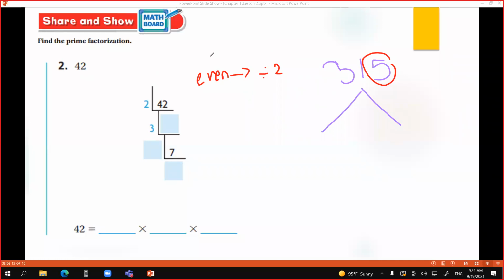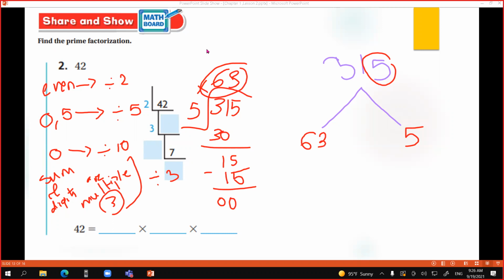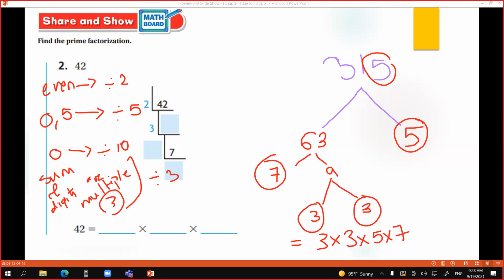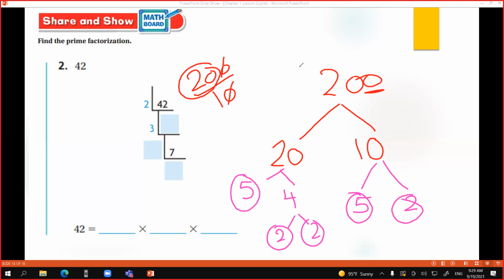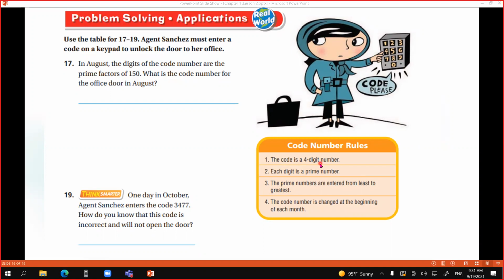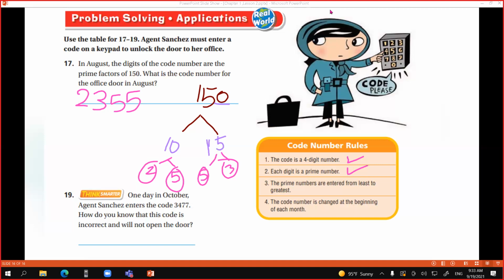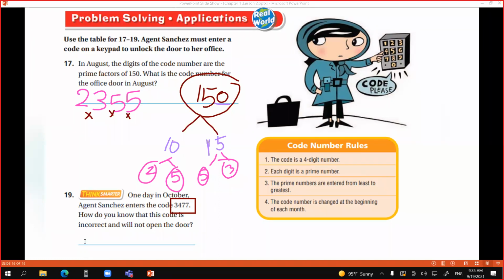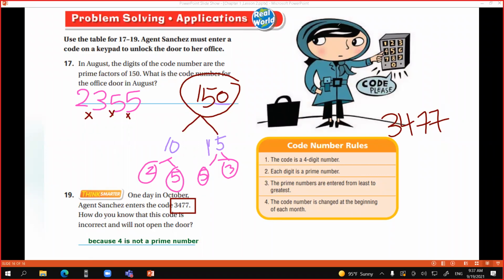GO Math ~ Chapter 1 ,Lesson 2 : Prime Factorization (part 3)